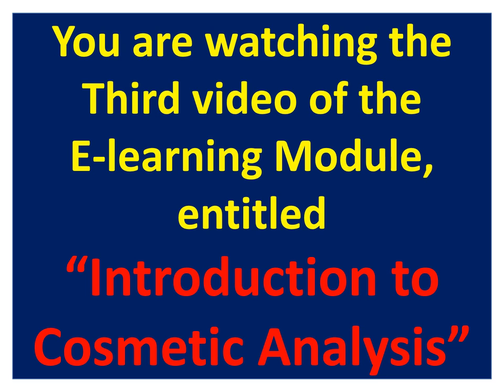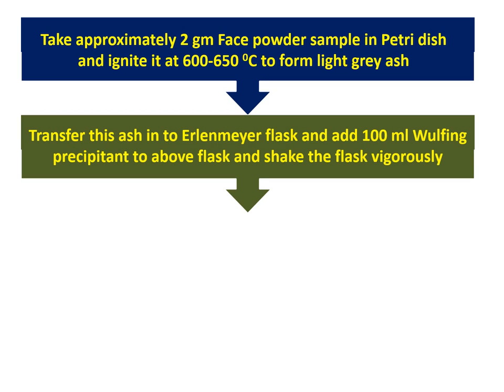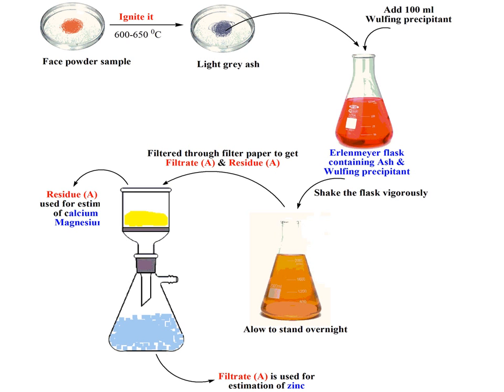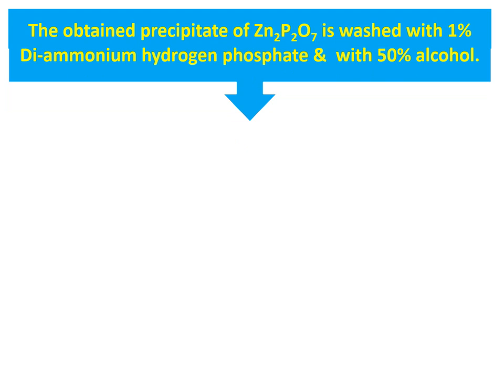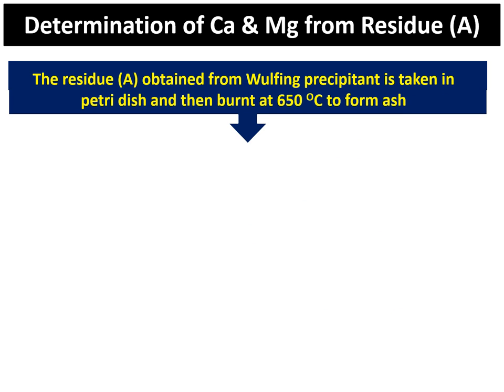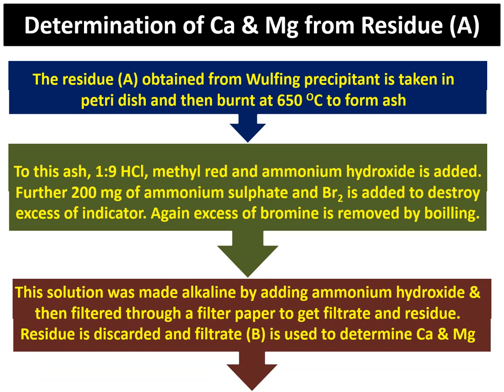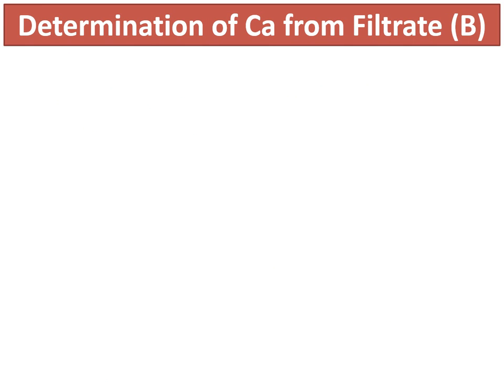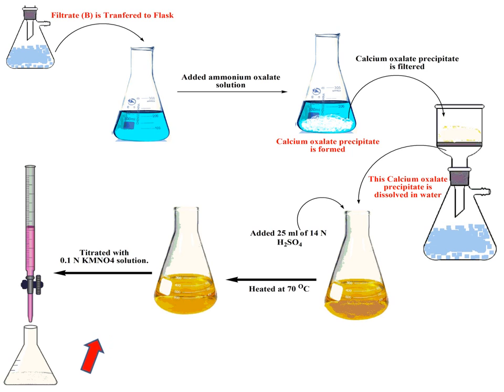16 Estimation of Constituents of Face Powder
This lecture is related to TYBSc Chemistry